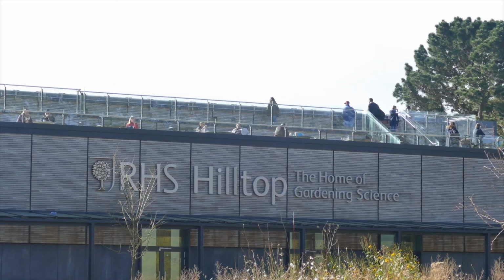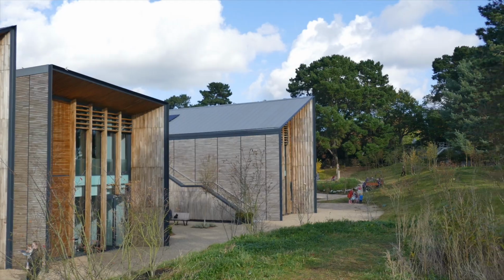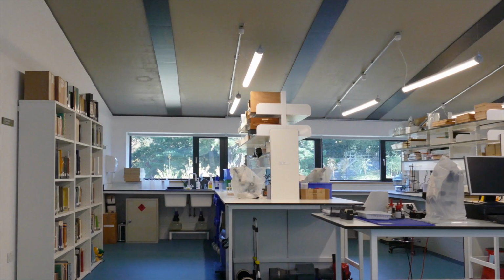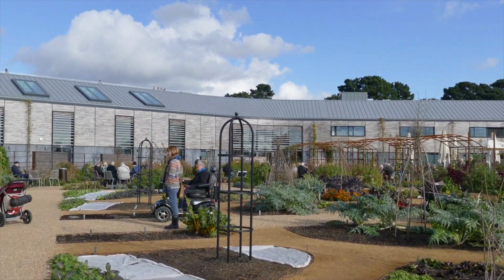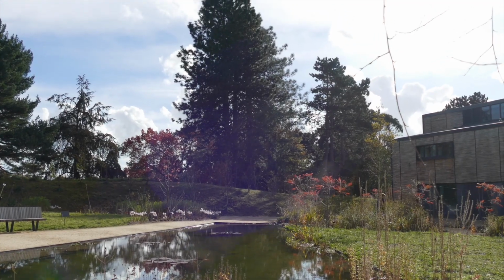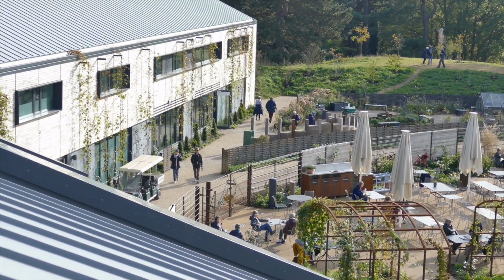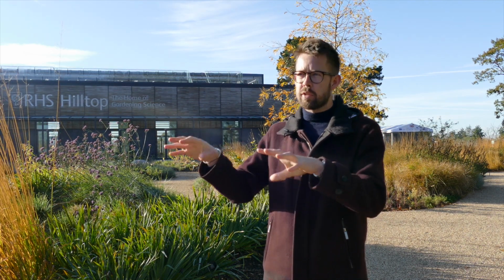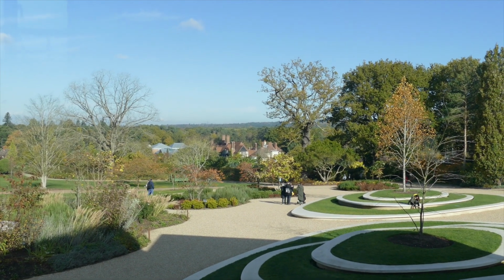GUILDFORD DESIGN AWARDS 2021 Public Realm,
Public Realm, Hilltop Horticulture Centre, RHS, Wisley, Guildford, GU23 6QB
Architect: Wilkinson Eyre
Well Being Garden - Landscape Architect: Rosebank Landscapes
World Food and Wildlife Garden - Landscape Architect: Ann-Marie Powell Gardens
Client: Royal Horticultural Society